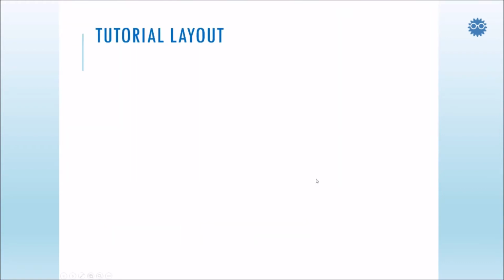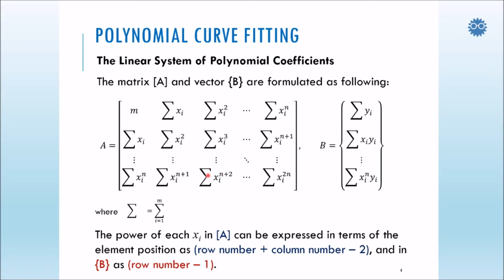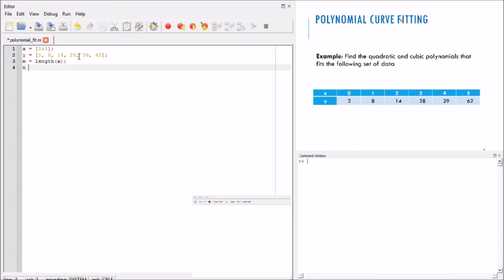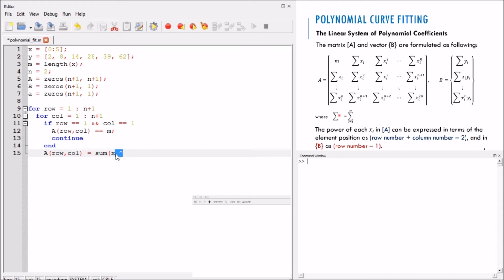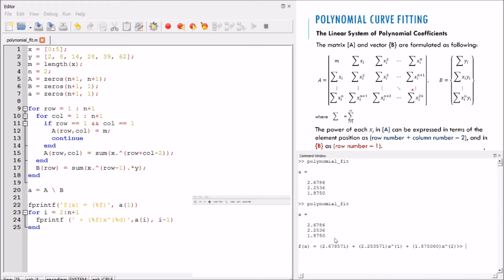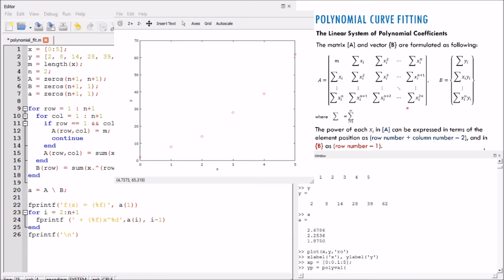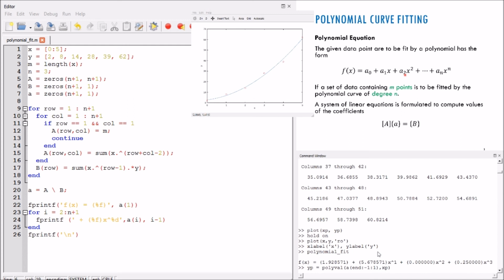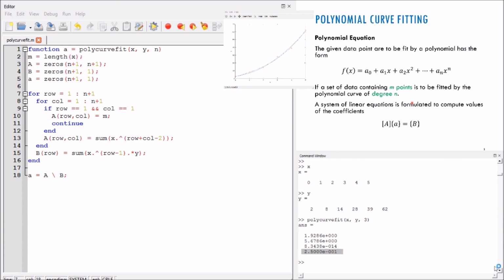Curve Fitting Code by a Polynomial | Programming Numerical Methods in MATLAB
Find this method and many more with code files on this webpage
     In this tutorial, the method and MATLAB programming steps of curve fitting by using a polynomial of any degree are explained. The resulting curves are plotted versus the given data points. The code is converted to MATLAB/Octave function form.